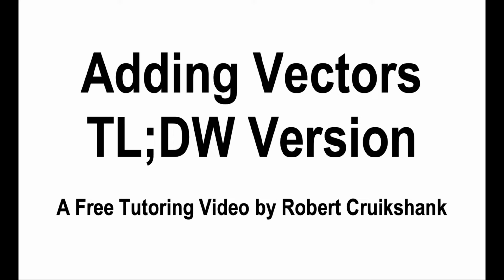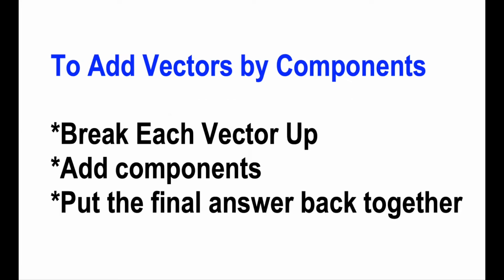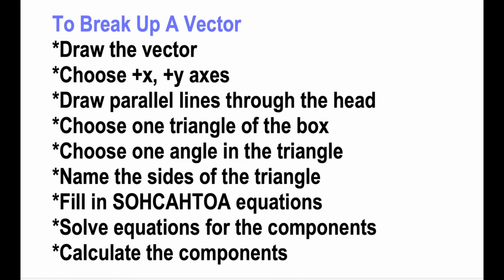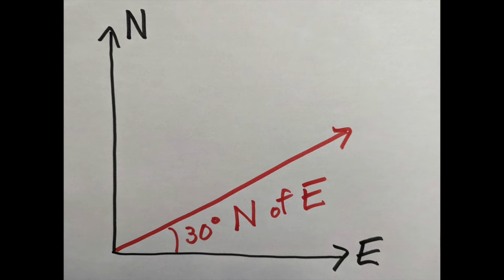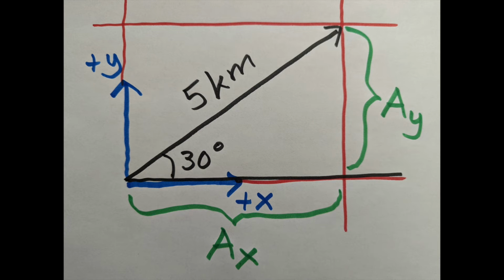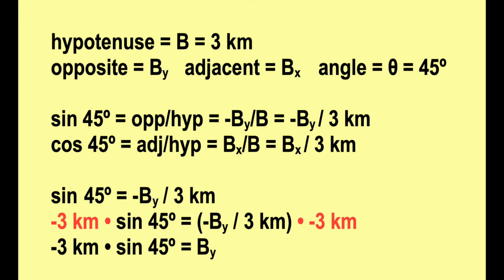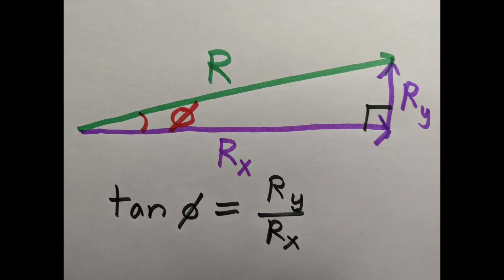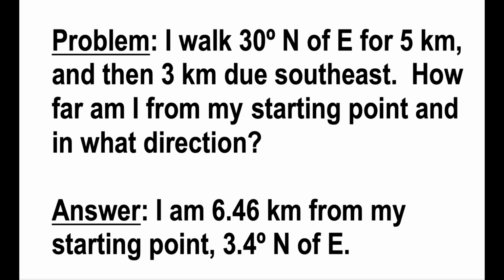Adding Vectors: TLDW Version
Here's the 2.5 minute version of the 16.5 minute video I just posted:
Season to taste!